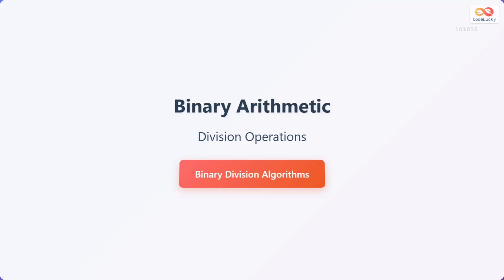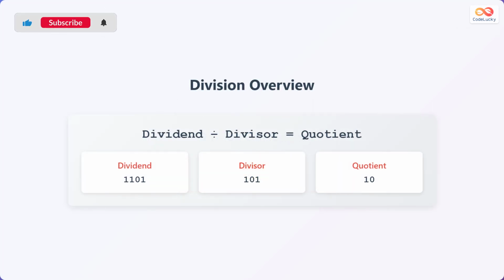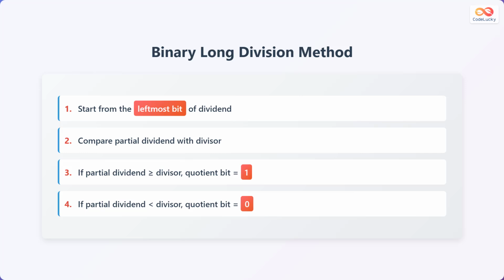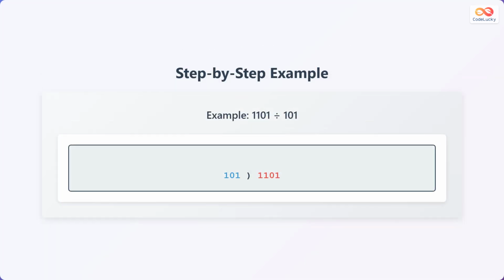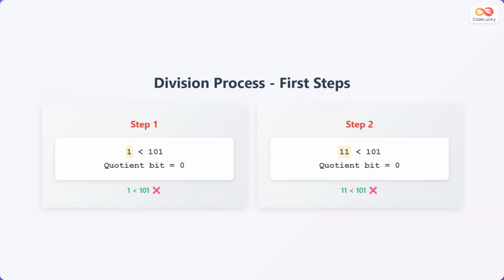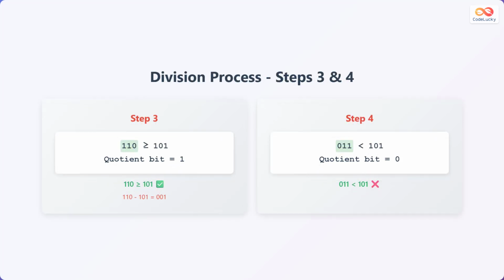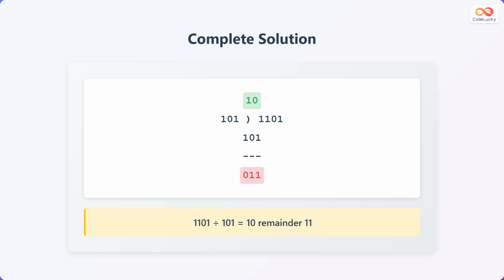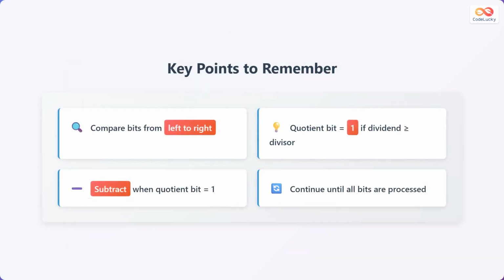Binary Division Explained: Step-by-Step Guide for Beginners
Learn how to perform binary division with this easy-to-follow, step-by-step tutorial! ➗

Binary arithmetic can seem daunting, but breaking it down into simple steps makes it much easier to understand. This video focuses specifically on binary division, walking you through the long division method with clear explanations and examples. We cover everything from the basic concepts to a complete worked example, ensuring you grasp the fundamentals.

Whether you're a student learning about computer science or just curious about binary numbers, this video is designed to help you master binary division. We start with an overview of dividends, divisors, and quotients, then dive into the long division algorithm. You'll see how to compare bits, determine quotient bits, and handle remainders, all explained in a way that's simple and accessible.

By the end of this video, you'll have a solid understanding of how binary division works and be able to tackle division problems with confidence. Let's get started and unlock the secrets of binary arithmetic together! 🚀

Chapters:
00:00 - Binary Arithmetic
00:10 - Division Overview
00:28 - Long Division Method
00:55 - Step-by-Step Example
01:08 - Division Process - First Steps
01:25 - Division Process - Steps 3 & 4
01:49 - Complete Solution
02:07 - Key Points to Remember
02:27 - Outro